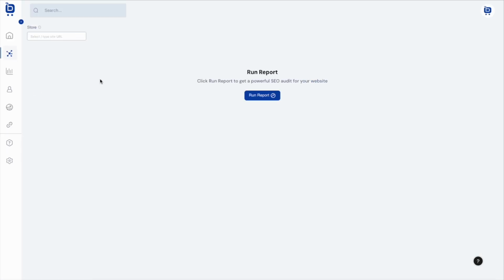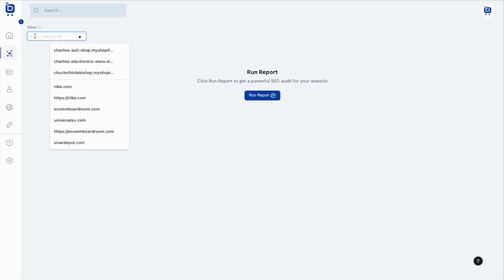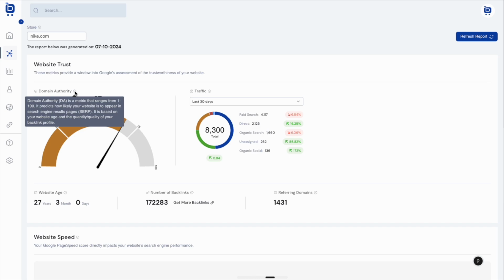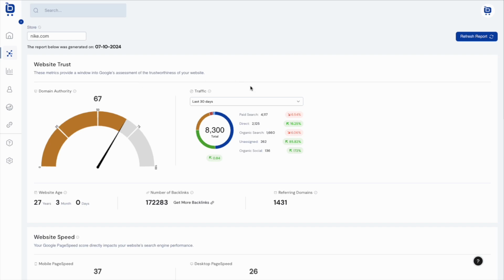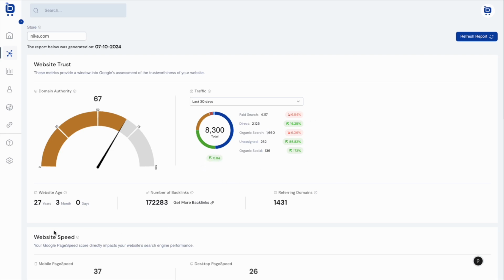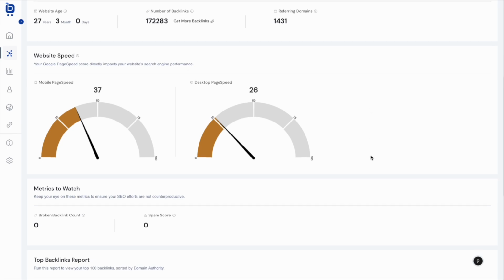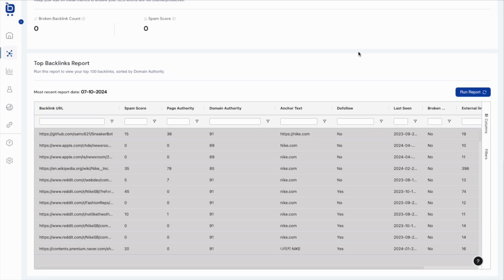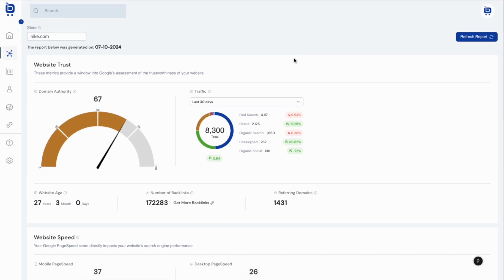Boardroom App Tutorial: SEO Audit Feature